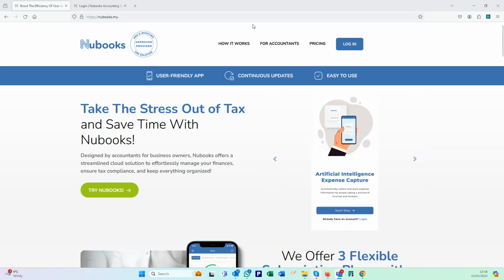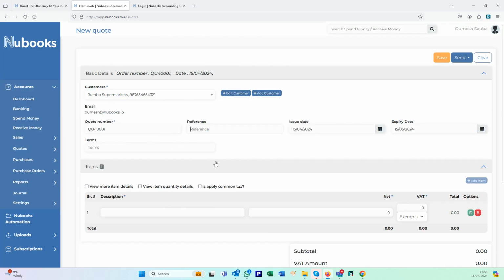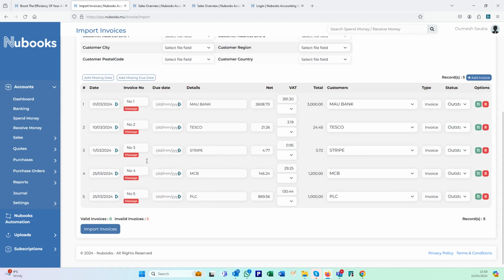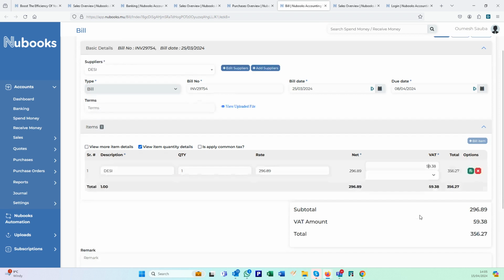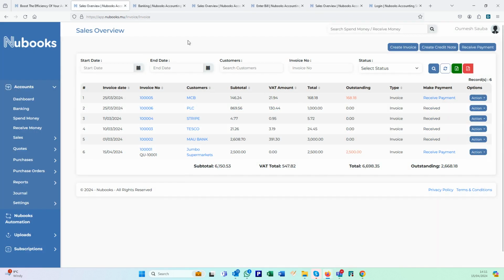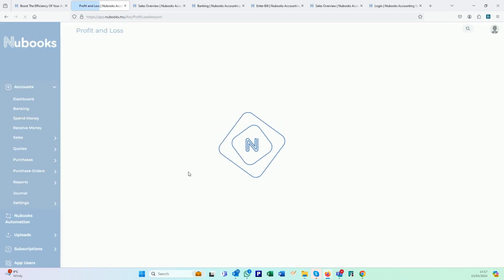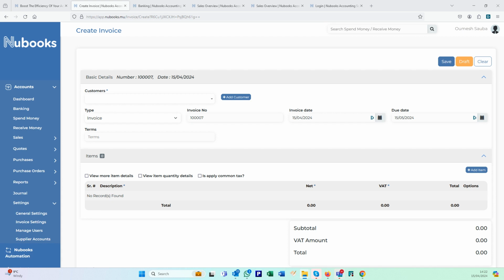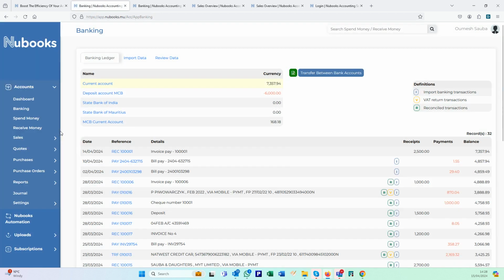Nubooks Demo Training